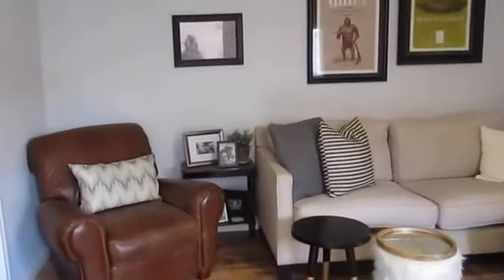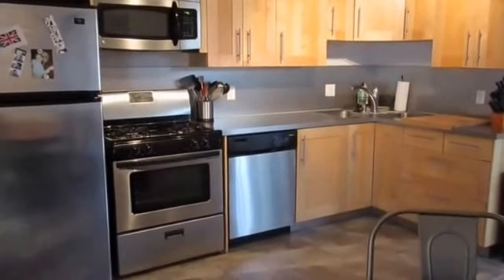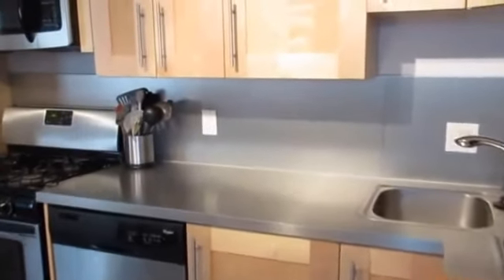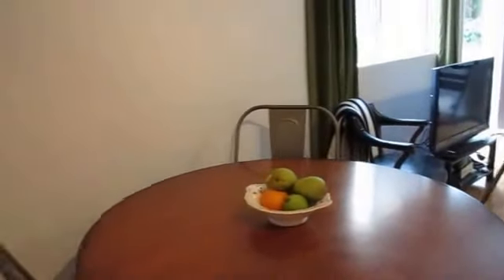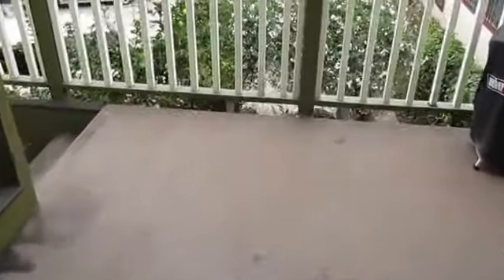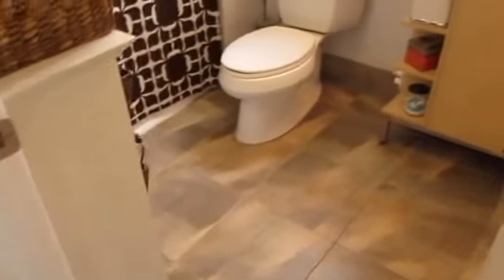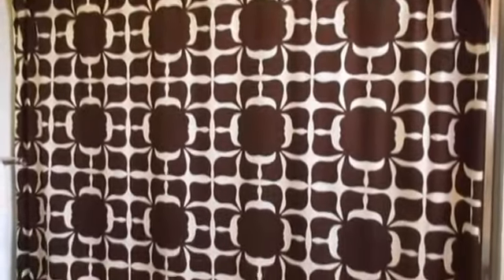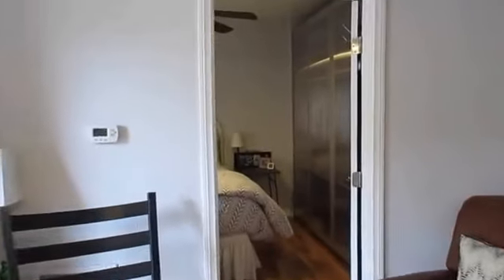PL10159 - Beautiful Historic Victorian 4-plex 2 Bed + 1 Bath for Rent (Los Angeles, CA)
Pacific Listings is proud to present this beautiful 2 bed + 1 bath apartment in Los Angeles (Angelino Heights), CA. This charming fourplex features hardwood floor, central A/C, new electrical & plumbing, stainless steel appliances, dishwasher, washer & dryer, balcony, reserved gated parking & is pet friendly!